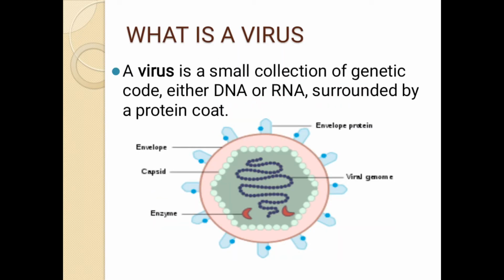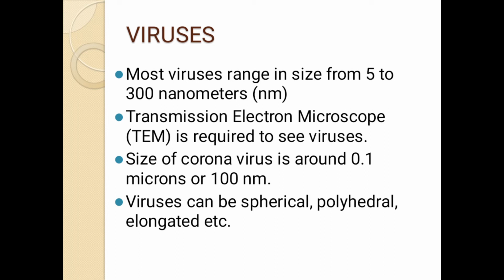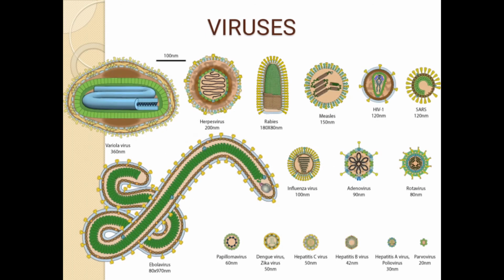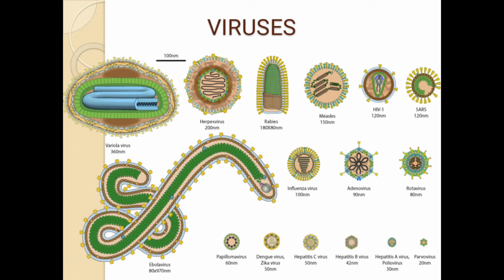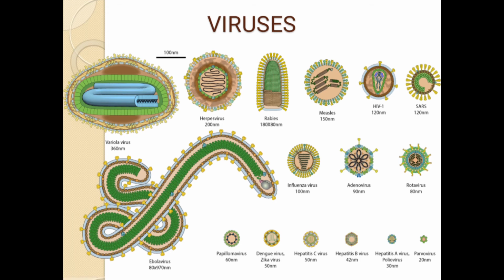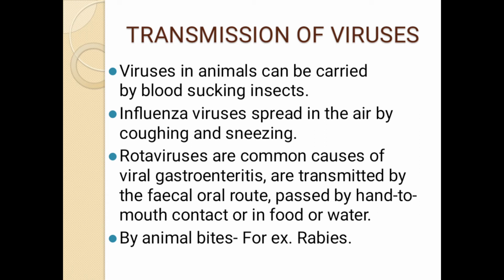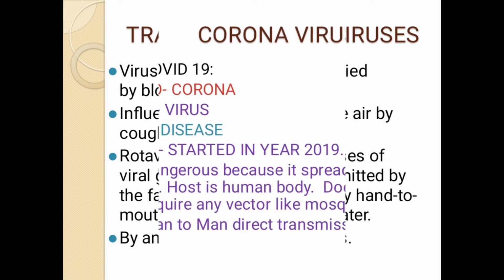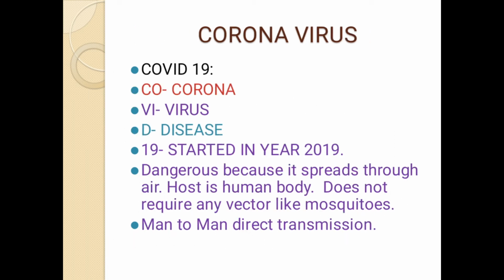Viruses: Corona and other viral diseases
this video will give you a brief Information about various types of viruses including coronavirus.